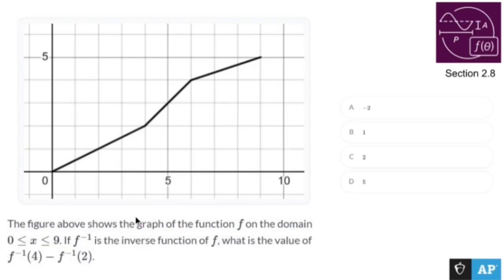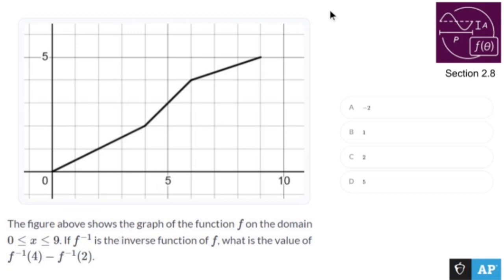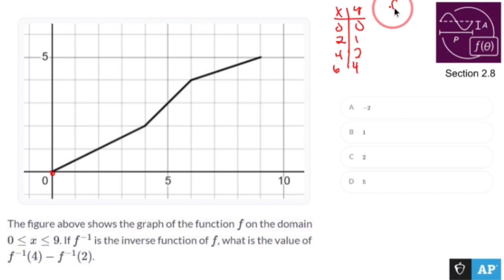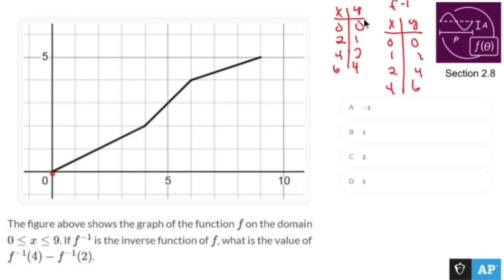AP Precalculus Section 2.8 Example: Finding Inverse Values from a Graph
To find the values of the inverse function \(f^{-1}(x)\) when given the values of \(f(x)\) on a coordinate plane:

1. **Understand the inverse:** The inverse function \(f^{-1}(x)\) "undoes" what the original function \(f(x)\) does. In other words, if \(f(x)\) takes \(x\) to a certain \(y\), then \(f^{-1}(x)\) takes that \(y\) back to the original \(x\).

2. **Use the given coordinates:** If you have the coordinates of \(f(x)\) on a coordinate plane, these coordinates typically look like \((x, f(x))\). For instance, if \(f(3) = 5\), you'd have the coordinate \((3, 5)\) on the graph of \(f(x)\).

3. **Reflect over the line \(y = x\):** To find \(f^{-1}(x)\), reflect these points \((x, f(x))\) over the line \(y = x\). Essentially, switch the x-coordinates and y-coordinates of the points you have. So, if you had \((3, 5)\) for \(f(x)\), it becomes \((5, 3)\) for \(f^{-1}(x)\).

4. **Plot the reflected points:** Plot these reflected points on the same coordinate plane where you had \(f(x)\). Connecting these points will give you the graph of \(f^{-1}(x)\).

5. **Check for the function's validity:** Remember, for an inverse function to exist, each x-value (original function's output) should correspond to only one y-value (original function's input). Ensure that the reflected points satisfy this condition, indicating a valid inverse function.

This process of reflecting the points of \(f(x)\) over the line \(y = x\) helps you determine the values of the inverse function \(f^{-1}(x)\) graphically, allowing you to visualize how the inverse function relates to the original function on the coordinate plane.

1.1 Change in Tandem
1.2 Rates of Change
1.3 Rates of Change in Linear and Quadratic Functions
1.4 Polynomial Functions and Rates of Change
1.5 Polynomial Functions and Complex Zeros
1.6 Polynomial Functions and End Behavior
1.7 Rational Functions and End Behavior
1.8 Rational Functions and Zeros
1.9 Rational Functions and Vertical Asymptotes
1.10 Rational Functions and Holes
1.11 Equivalent Representations of Polynomial and Rational Expressions
1.12 Transformations of Functions
1.13 Function Model Selection and Assumption Articulation
1.14 Function Model Construction and Application
2.1 Change in Arithmetic and Geometric Sequences
2.2 Change in Linear and Exponential Functions
2.3 Exponential Functions
2.4 Exponential Function Manipulation
2.5 Exponential Function Context and Data Modeling
2.6 Competing Function Model Validation
2.7 Composition of Functions
2.8 Inverse Functions
2.9 Logarithmic Expressions
2.10 Inverses of Exponential Functions
2.11 Logarithmic Functions
2.12 Logarithmic Function Manipulation
2.13 Exponential and Logarithmic Equations and Inequalities
2.14 Logarithmic Function Context and Data Modeling
2.15 Semi-log Plots
3.1 Periodic Phenomena
3.2 Sine, Cosine, and Tangent
3.3 Sine and Cosine Function Values
3.4 Sine and Cosine Function Graphs
3.5 Sinusoidal Functions
3.6 Sinusoidal Function Transformations
3.7 Sinusoidal Function Context and Data Modeling
3.8 The Tangent Function
3.9 Inverse Trigonometric Functions
3.10 Trigonometric Equations and Inequalities
3.11 The Secant, Cosecant, and Cotangent Functions
3.12 Equivalent Representations of Trigonometric Functions
3.13 Trigonometry and Polar Coordinates
3.14 Polar Function Graphs
3.15 Rates of Change in Polar Functions

/ nickperich

Nick Perich
Norristown, Pa